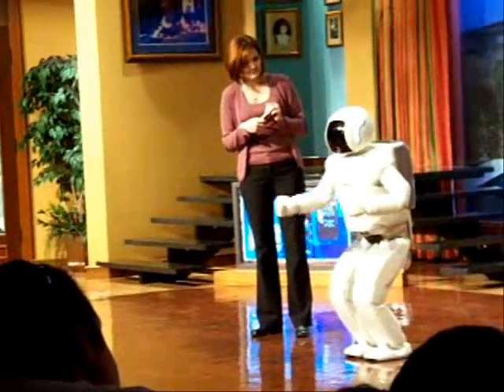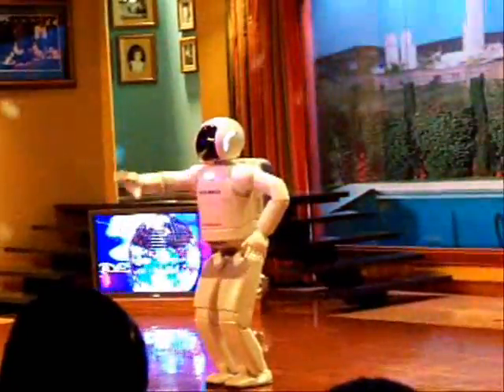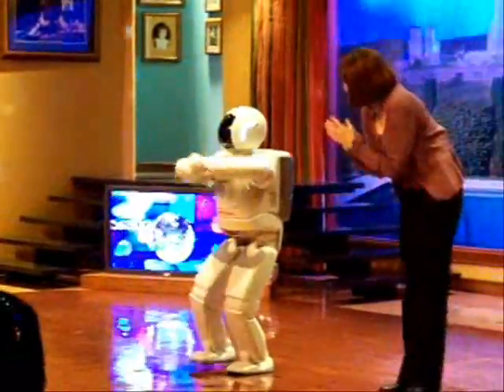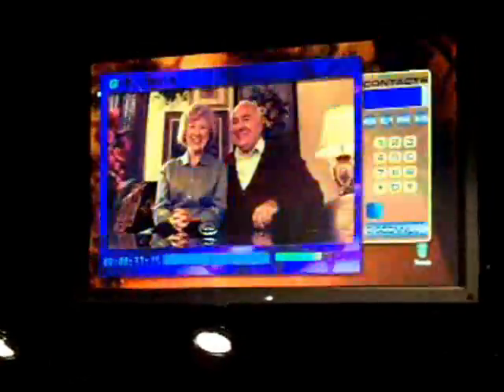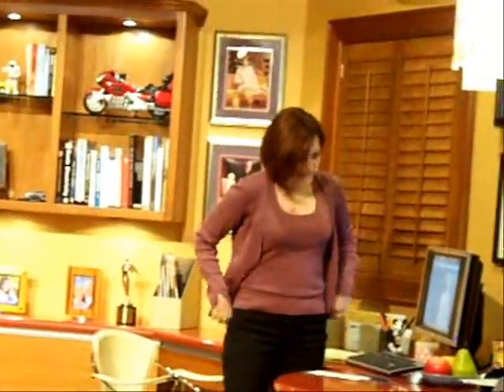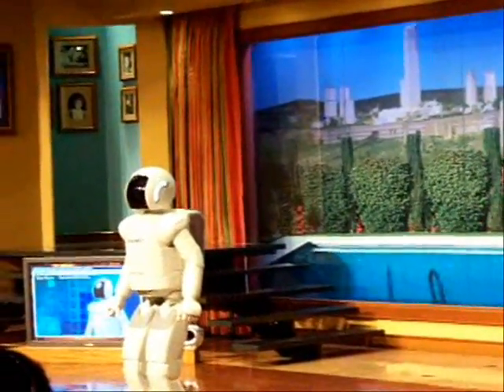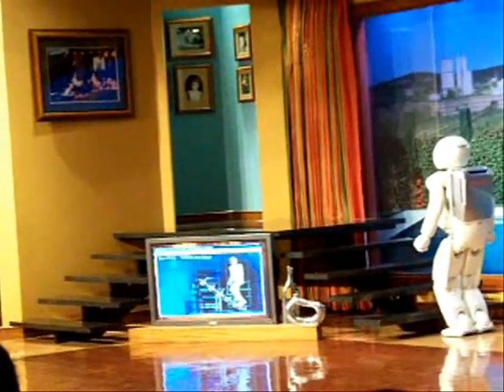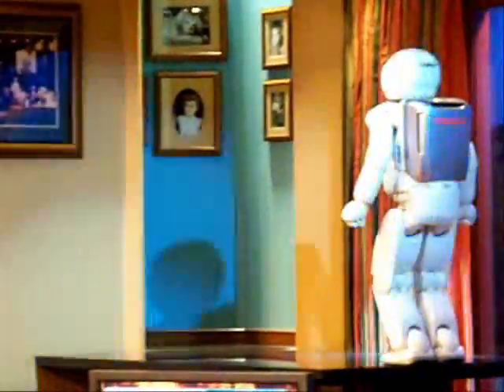Disneyland Honda ASIMO Innoventions Tomorrowland Pt. 2 CLIP 03/30/09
ASIMO, Honda's ground-breaking, 'Advanced Step in Innovative Mobility, the world's most advanced humanoid & people-friendly robot, featuring '34 Degrees of Freedom', starring in its very own high-tech, entertaining & informative, strictly demonstrational 15 minute stage show, shown performing many incredible robot-performed yet common human-like tasks such as walking forwards and backwards, balancing on one foot, walking in a tight circle in under a few seconds, retrieving the mail from the mailbox, climbing and descending flights of stairs, reminding humans of their appointments and other  potential responsibilities, ordering a pizza when requested, kicking a soccer ball, checking the internet for news, weather or other miscellaneous information, dancing to music, and even actually running... with 1000's of other potential possibilties for the future (not shown), amazingly performing alongside some quite lovely human, playing its 'new mom', as seen live in the Honda ASIMO Theater, inside Innoventions, in Tomorrowland, at Disneyland U.S.A., Part 2, Lve Snd, Disneyland Resort 'Live' Entertainment CLIP, filmed on 03/30/09...